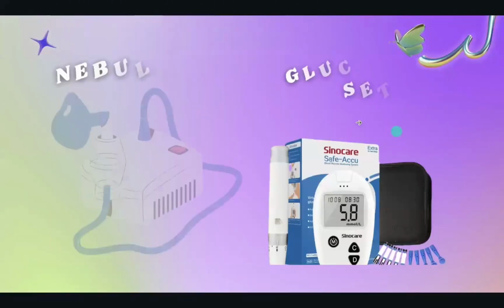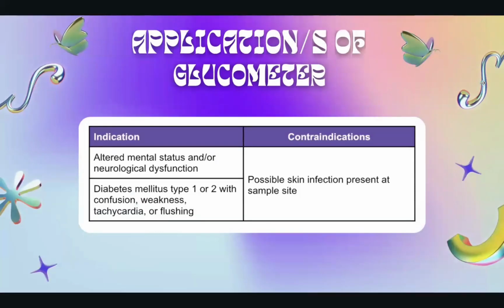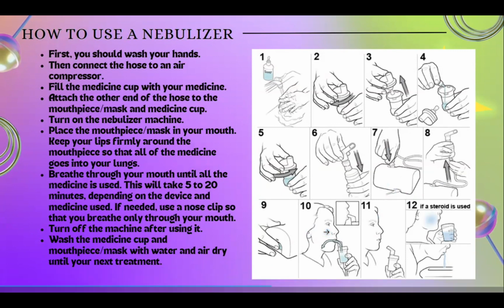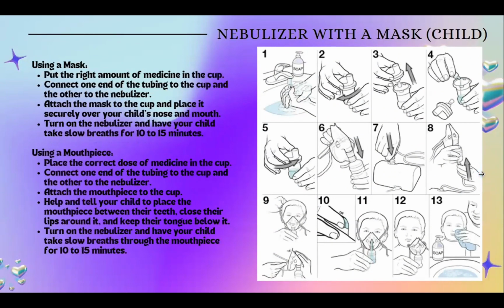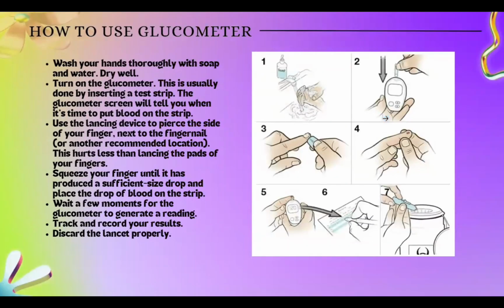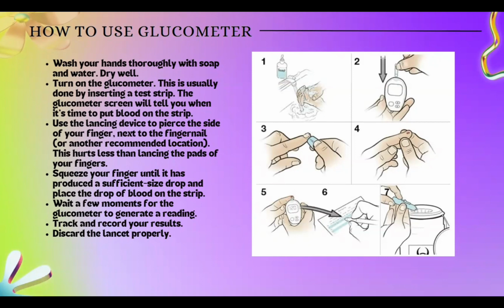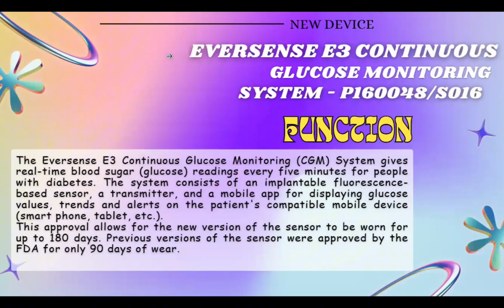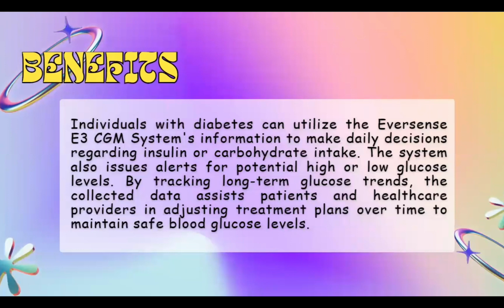Group 3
Nebulizer, Glucometer Set and Eversense e3 cgm system